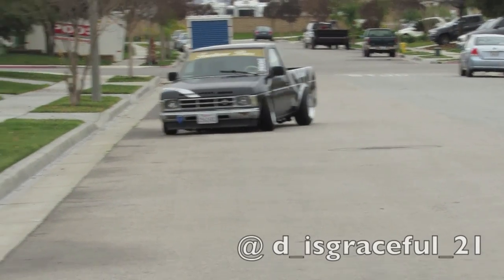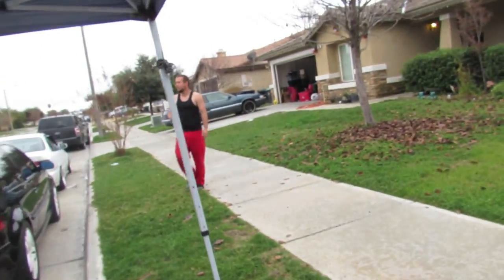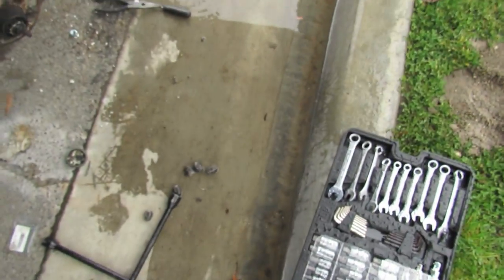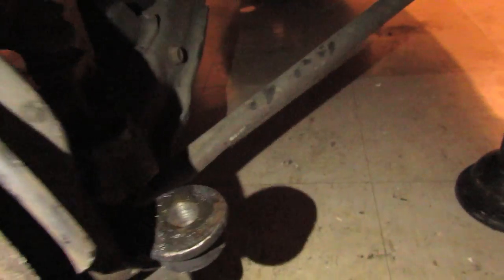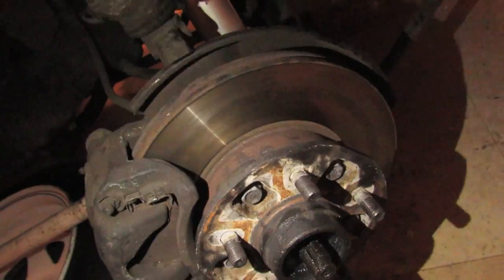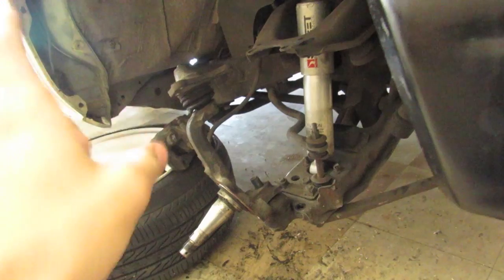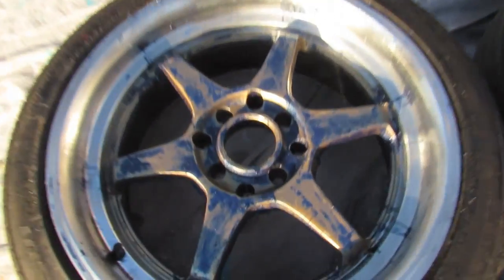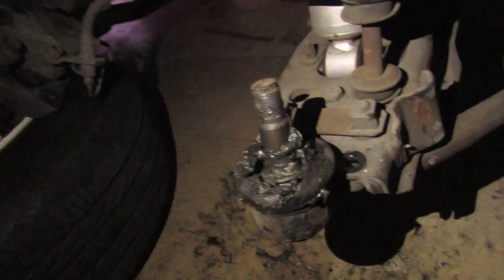drop spindle install part 1 (broken ball joints)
We broke some shit, and we gunna keep breaking shit!